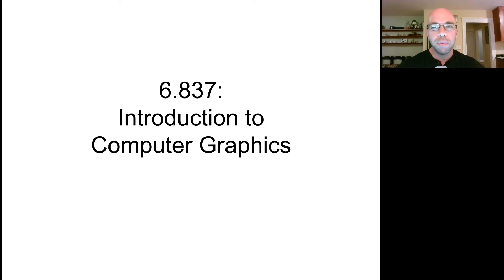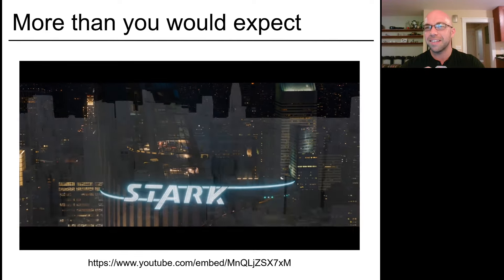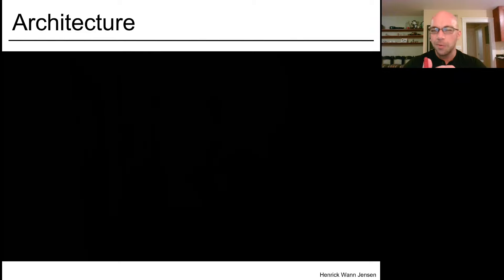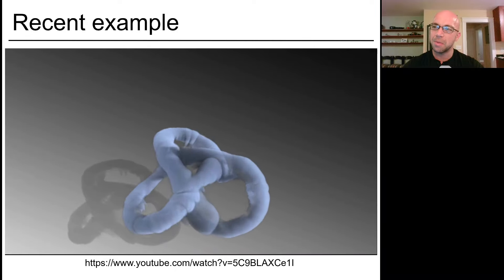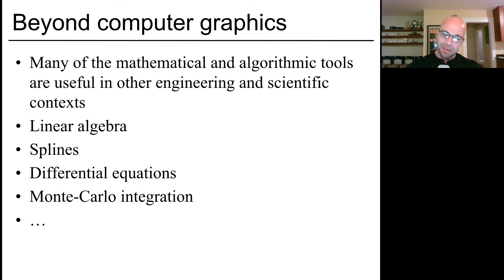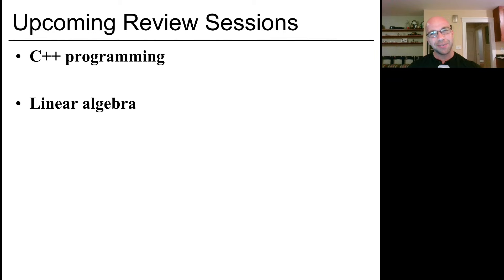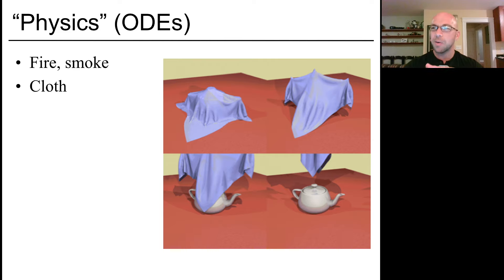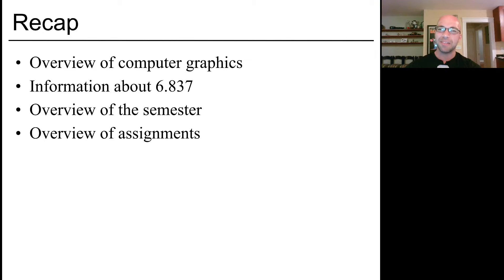Introduction to Computer Graphics (Lecture 1): Introduction, applications of computer graphics